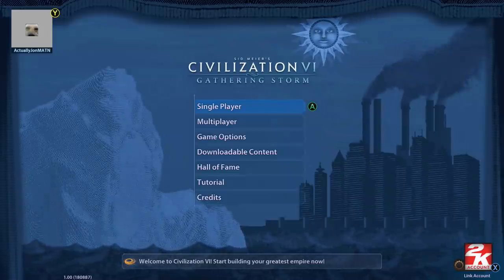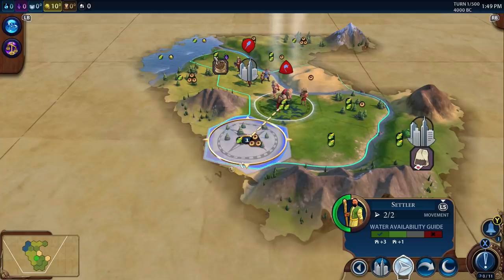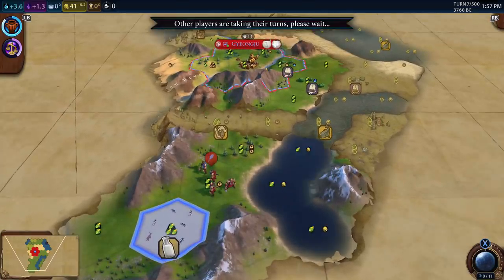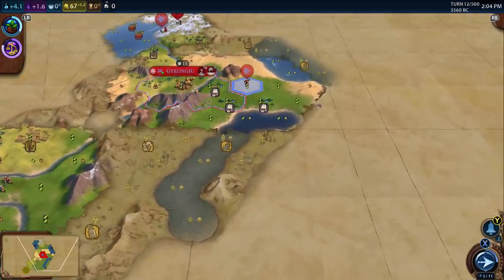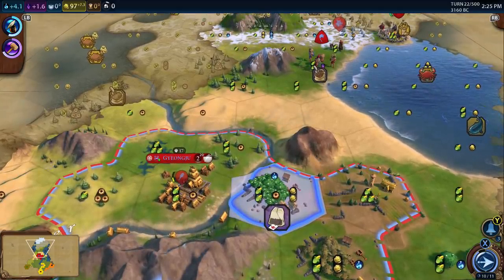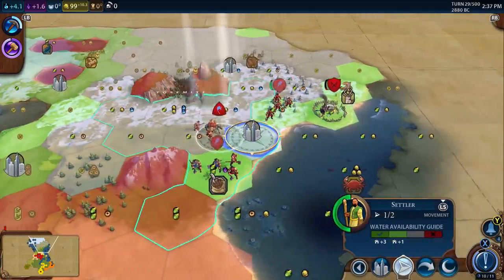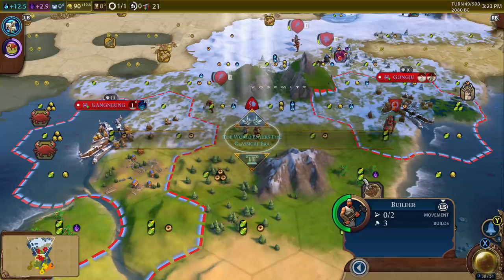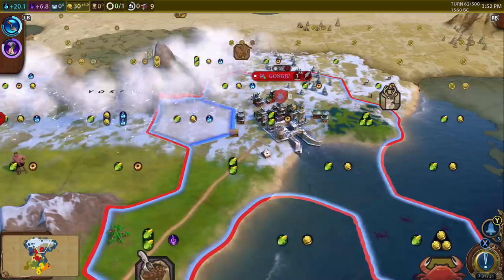Civilization VI: Console Edition - Consolation Prize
Civilization VI is finally making its way to XBox One and PS4 tomorrow, so let's have a look at how this truly excellent game works on console, from controllers to performance, as well as a few surprising freebies...